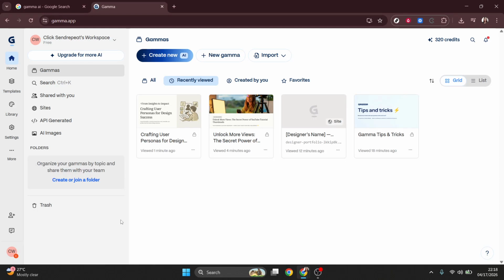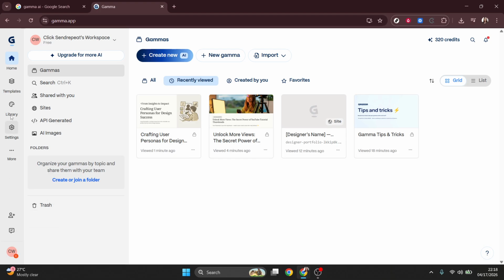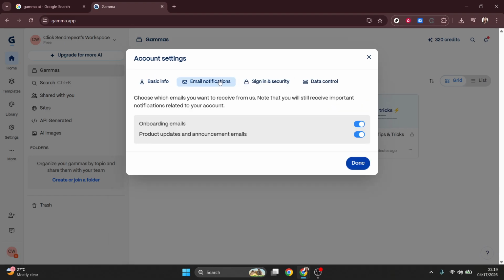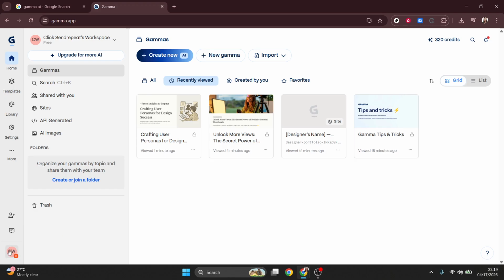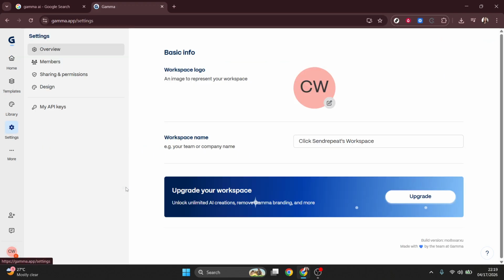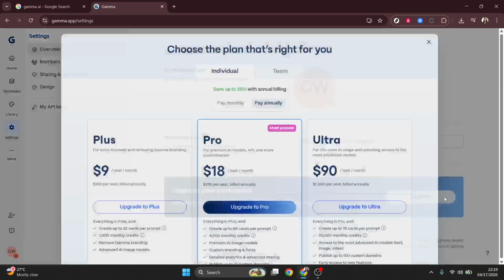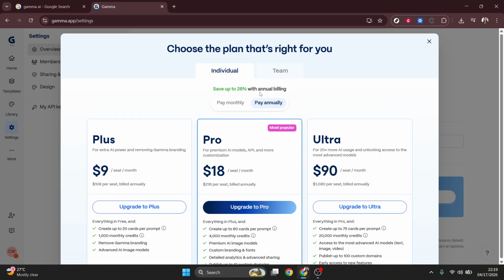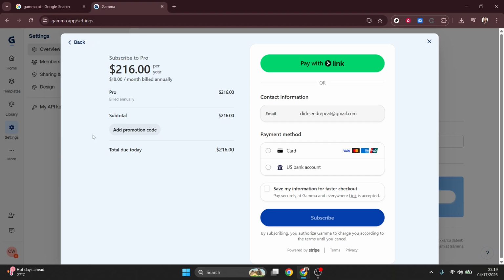How To Remove Gamma Ai Watermark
Learn how to remove the watermark in Gamma AI in this step-by-step tutorial for 2026. If you're using the free version of Gamma AI, you may notice a watermark on your presentations—but there are simple ways to manage or remove it depending on your plan and settings.

In this beginner-friendly guide, you’ll discover what causes the Gamma AI watermark, how to remove or reduce it, and the best practices for creating clean, professional presentations.

👉 Perfect for students, freelancers, virtual assistants, and business owners who want polished, watermark-free content.

🔹 In this video, you’ll learn:

Why Gamma AI adds a watermark
How to remove the watermark in Gamma AI
Upgrading plans vs free version limitations
Export settings and tips
Best practices for professional presentations

💡 Create clean, branded presentations without distractions!